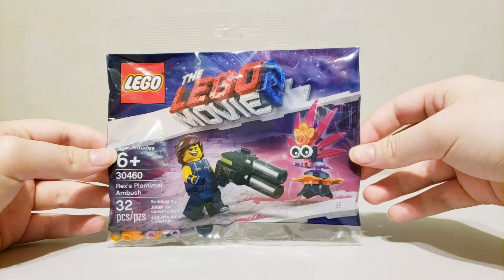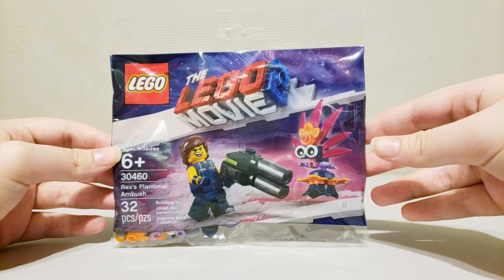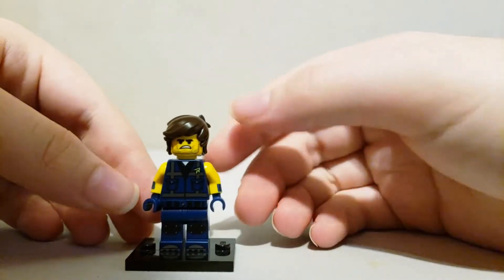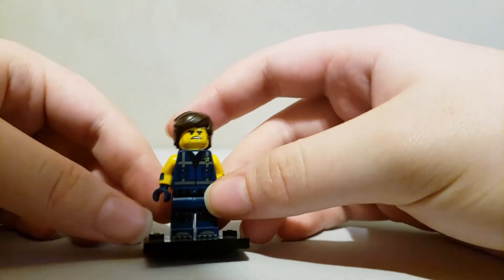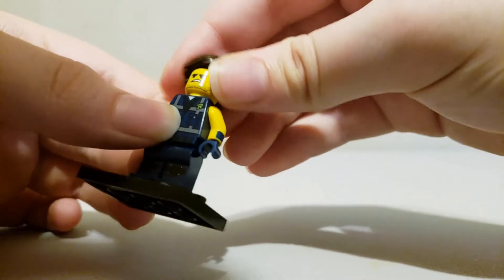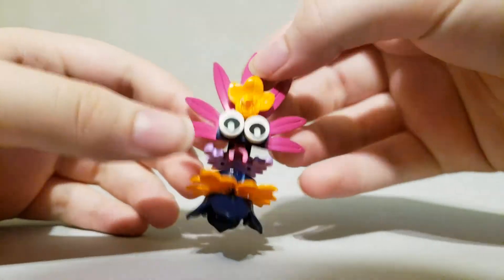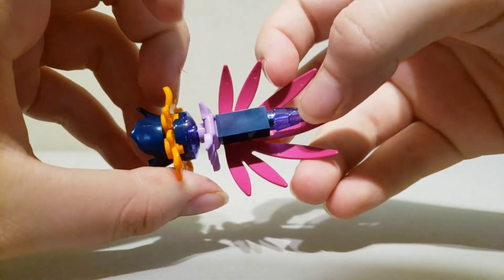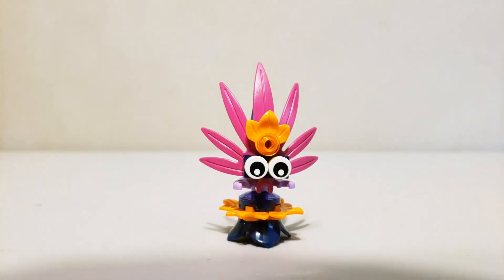The LEGO Movie 2: Rex's Plantimal Ambush (2019) | Polybag Showcase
Episode 13 of Polybag Showcase where I build 30460 the LEGO Movie 2 Rex's Plantimal Ambush polybag from 2019